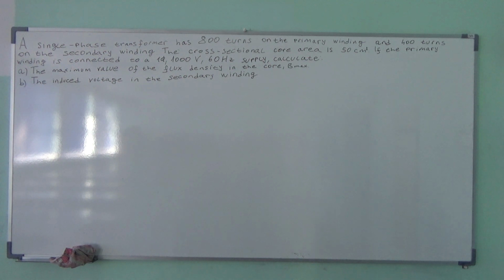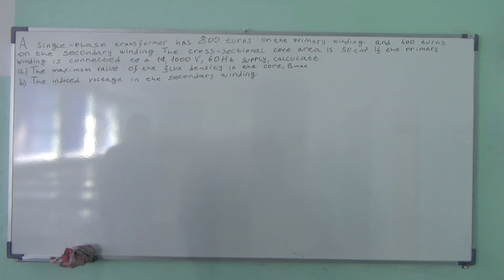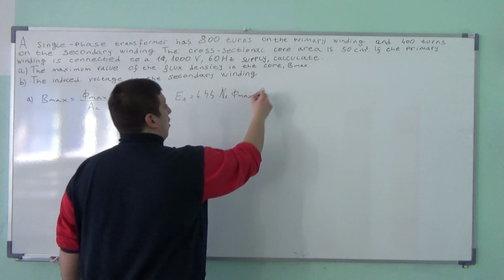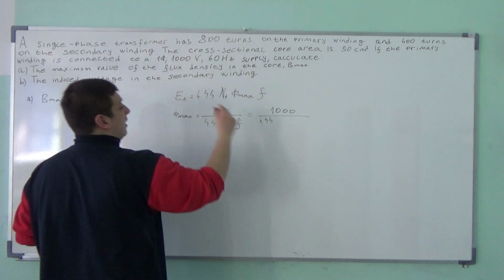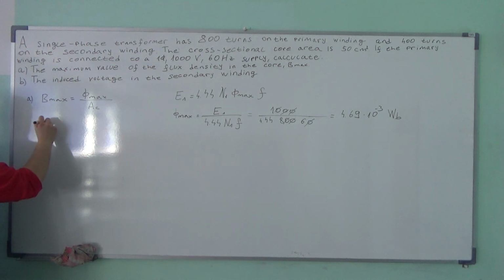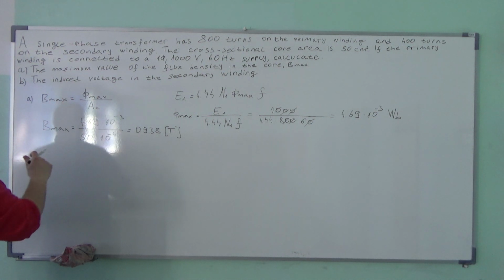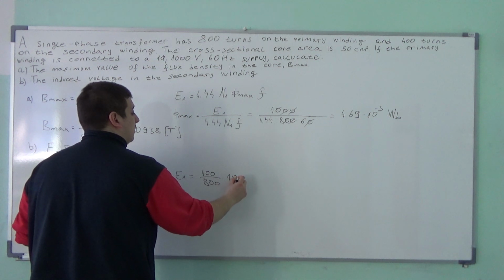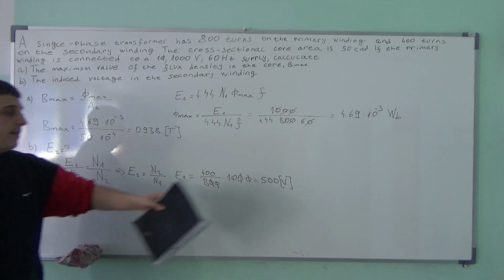Transformers 22 Problem #2 [Electric Machinery]